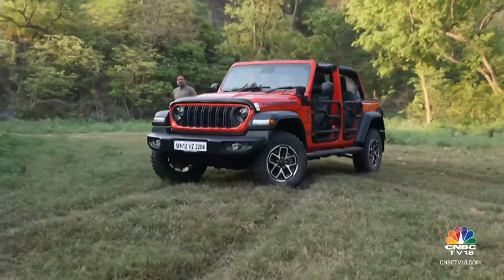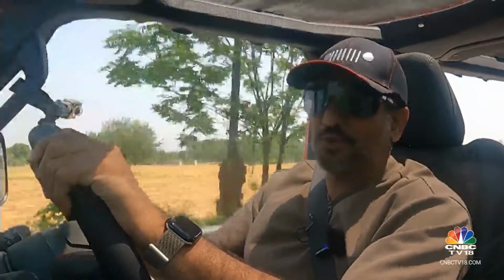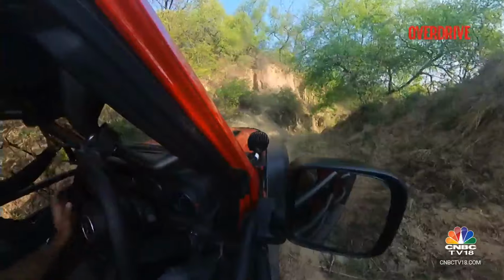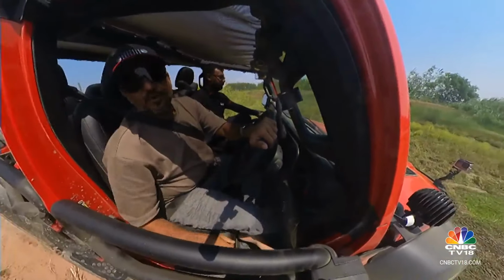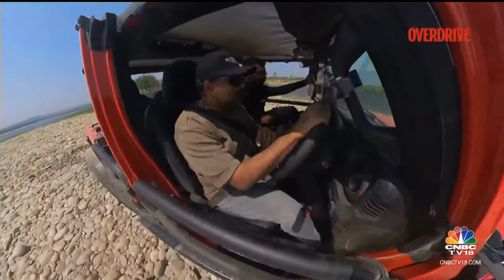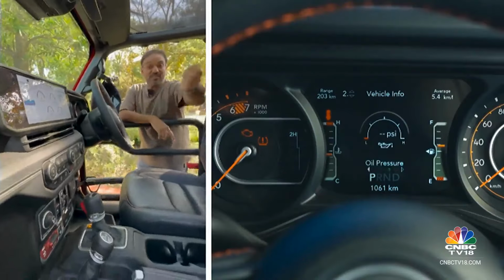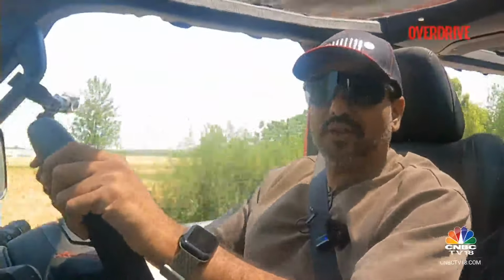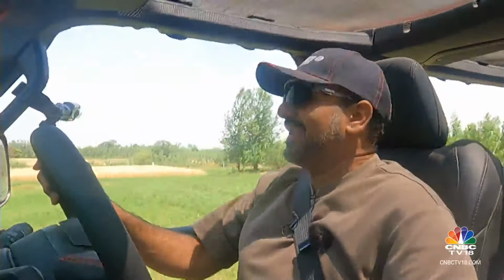Here's First Ride & Review Of 2024 Jeep Wrangler Rubicon | Overdrive | CNBC TV18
The wilderness is the Wrangler’s natural habitat. Watch our review as we take the 2024 Wrangler Rubicon on some of the trails through the thickets that surround the well-known Kikar lodge in Nurpur Bedi in Punjab. And along the way we will tell you what’s new and improved on the best production off-roader out there!

n18oc_business